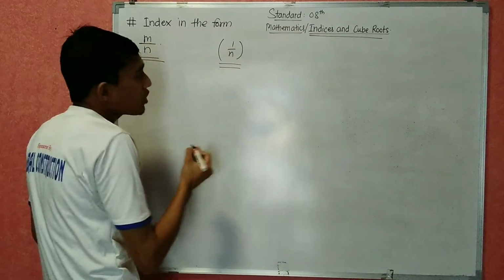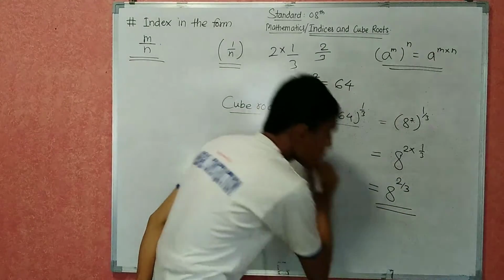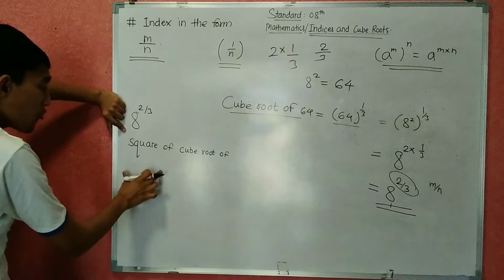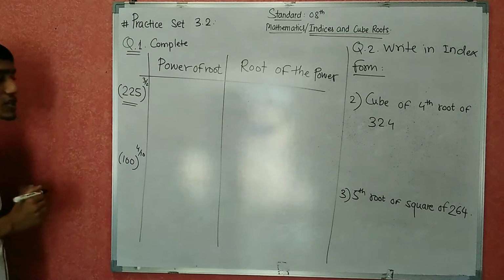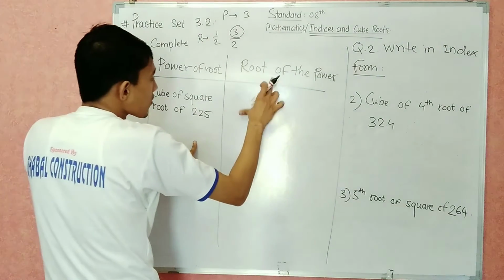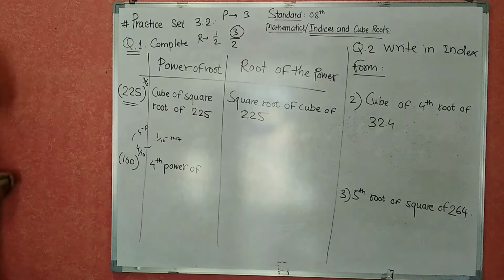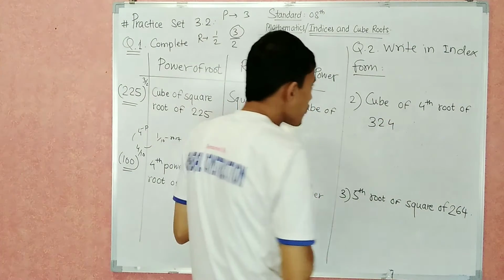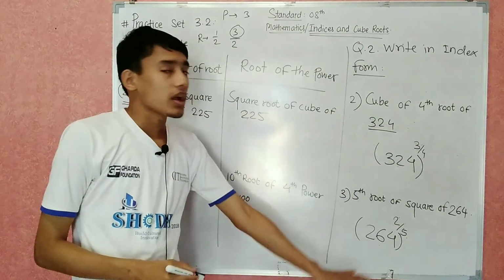LEC 12 | CLASS 08 MATHEMATICS | INDICES AND CUBE ROOT | PART 03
Hey Everyone !

In this lesson we are learning third Chapter from class 08 Mathematics i.e. INDICES AND CUBE ROOT
 In this lecture Practice Set 3.2 is Explained.

In the next lecture we will study about cube and cube roots.

Stay Safe !